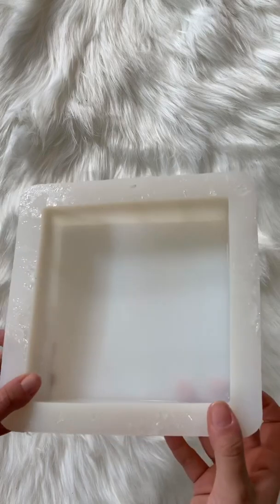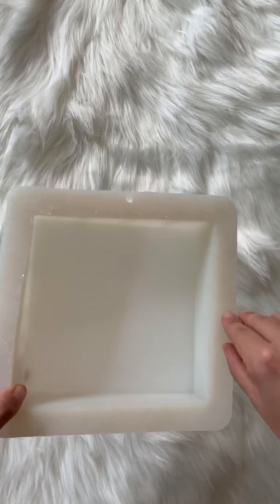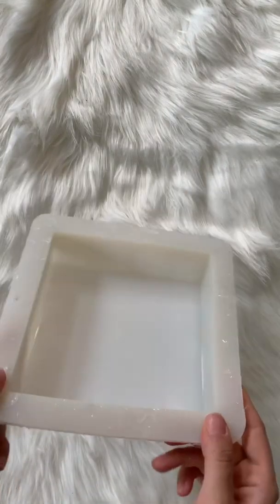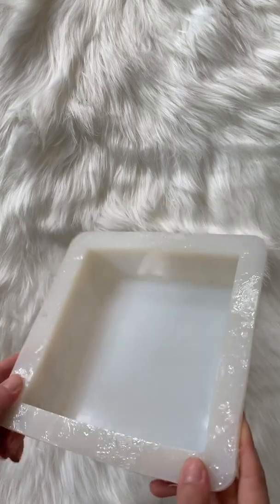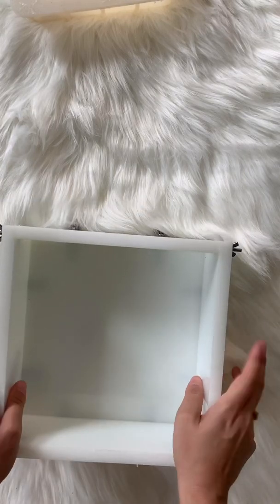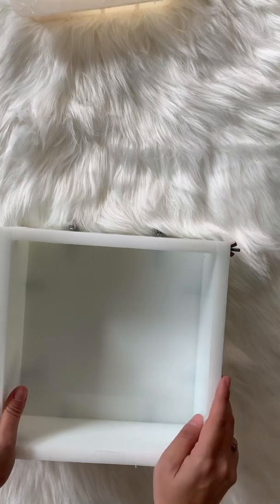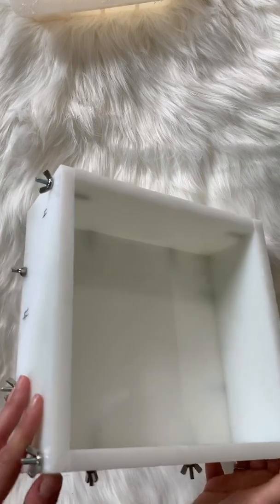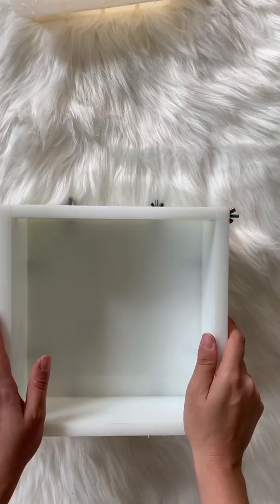Using HDPE molds for Resin Casting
Why HDPE molds are ideal for Bouquet and Flower Preservation